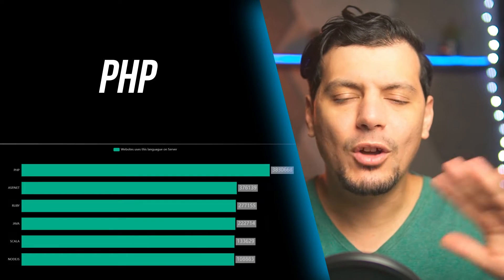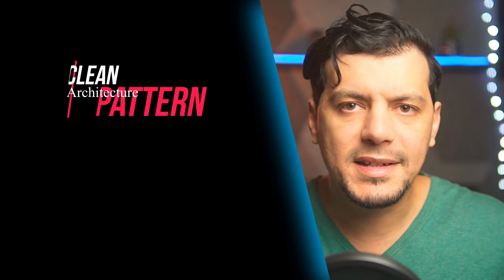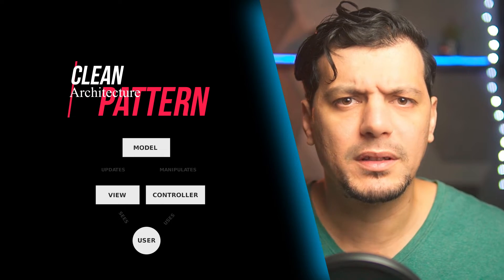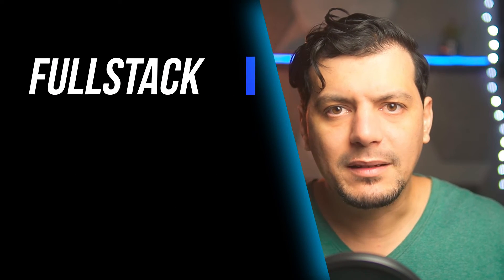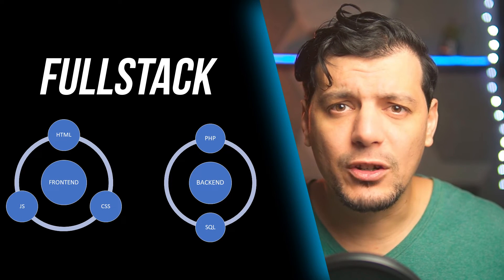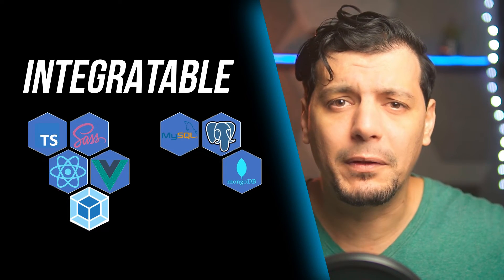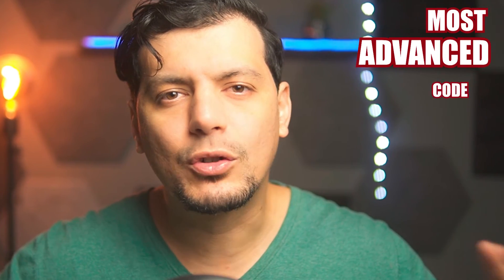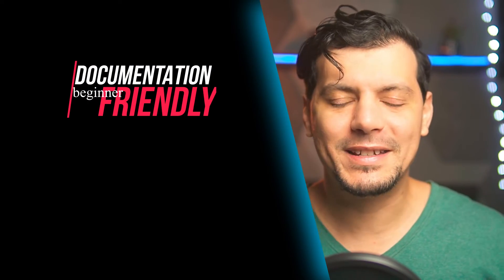Learn Symfony in 2025, 6 reasons why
Symfony is one of the best web development framework. It is used to build high quality websites and web applications.

Learning symfony can help you to become a better developer. because the skills you will gain are applicable in different programing languages.